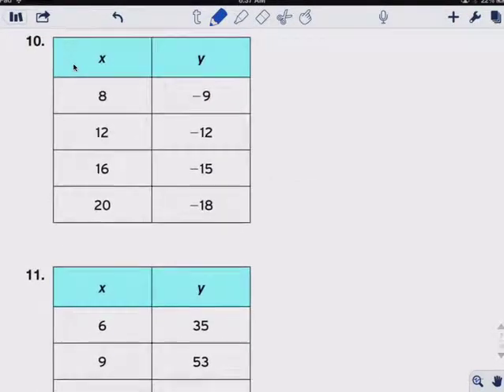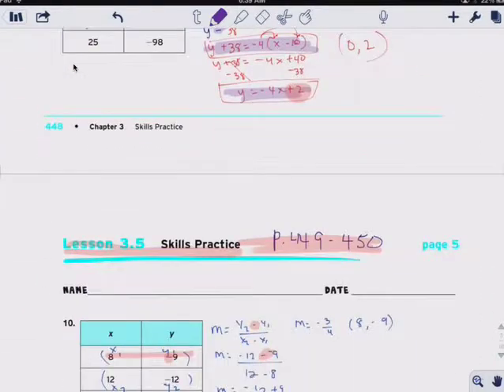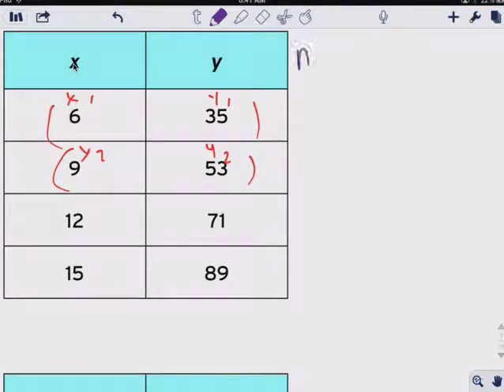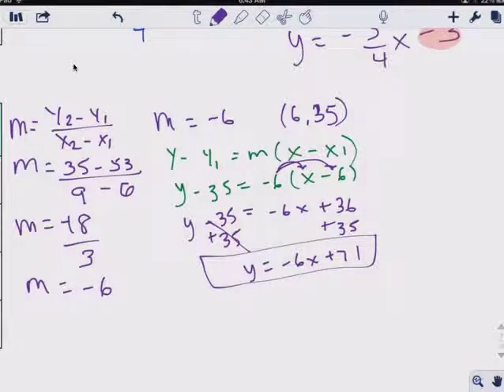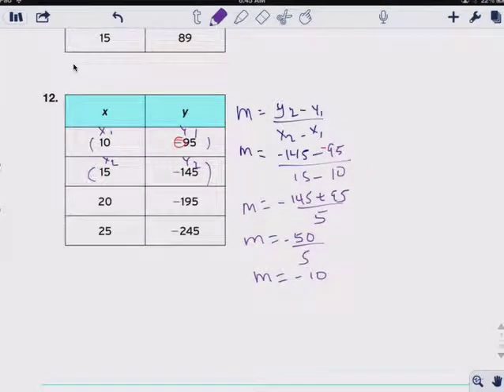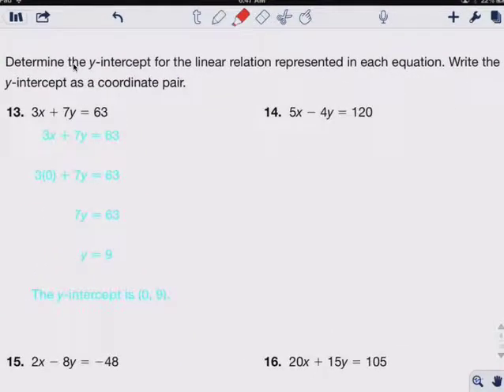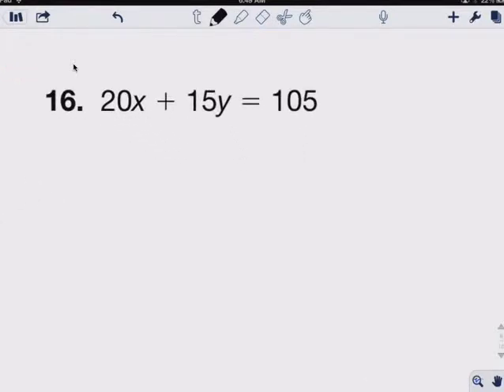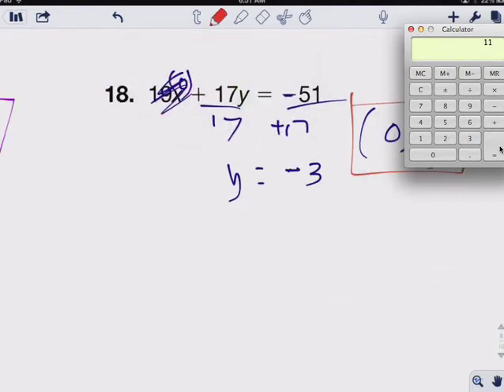HW Review Thanksgivinging pg 449 450